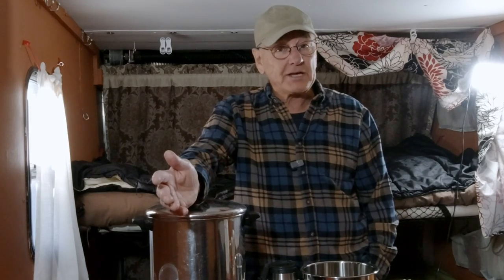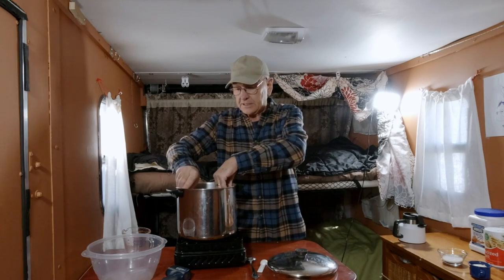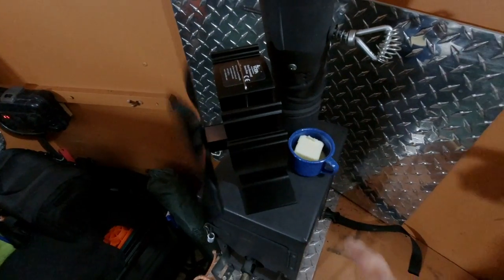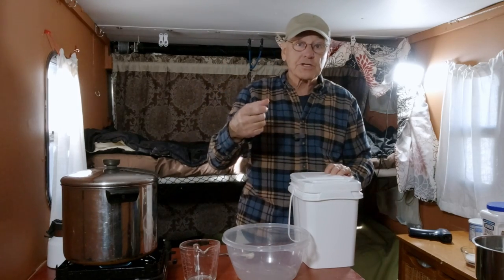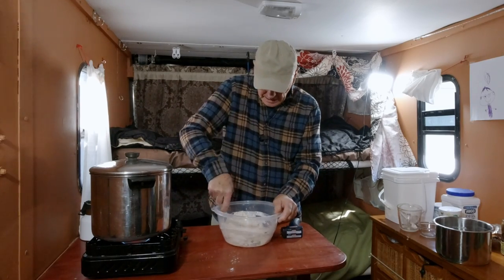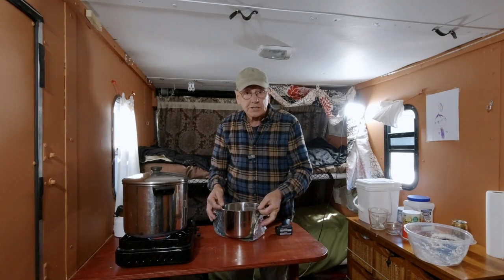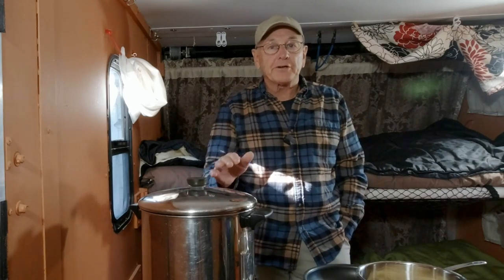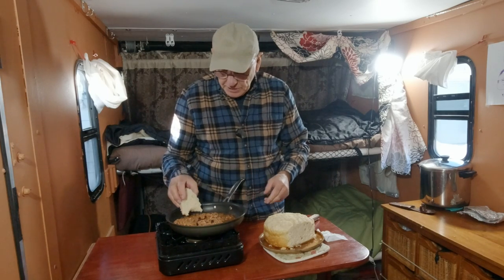Beer Bread - Easy to make while camping!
We've tried many different bread recipes, such as bannock, soda bread and others while camping, but nothing even comes close to the simple beer bread for ease of making, taste and texture.  You don't even need an oven!  Try it and I guarantee you'll love it.

Recipe:
3 cups of sifted flour
3 tsp baking powder
1 tsp salt
1⁄4 cup sugar
1 can of beer (regular beer is best.  Nothing too hoppy)
1/4 cup melted butter

You can forgo the salt and baking powder if you are using self-rising flour.

Thoroughly mix the dry ingredients and then mix in the beer.  Place in bread pan and pour the melted butter over the top.  Bake at 375F for one hour.

Add dried fruit or chunks of cheddar cheese for an even more delicious bread!

We really appreciate your support because it makes it possible for us to get out on the road to make these videos!  One of the best ways for you to make a contribution is by clicking the "Thanks" button, located below each video.  Thank you all so much!  `

Getting out on the road is what Linda and I love to do with our converted cargo trailer camper.  We're part time nomads and the nomadic lifestyle suits us to a Tee.  Whether your RV is a camper van, camp trailer, travel trailer, motorhome or just a car and a tent, there's going to be something interesting for you in the videos we produce.  Back roads and overlanding are part of what we do while exploring the western states for beautiful, peaceful and sometimes remote places to camp on BLM and National Forest land (public land).  Taking care of ourselves as much as possible and doing our own repairs is a must because we travel on a fixed income and a limited budget.  If you're into being off-grid and boondocking or doing dispersed camping whenever possible then you'll appreciate the discussions on batteries, solar panels and solar chargers or power stations and 12v refrigeration.  Come on along, we're happy to have your company!

Recommended Solar equipment:
Bluetti SP120watt solar panel

Camping gear:
12volt Multi Function Rice Cooker

Mailing Address:
Rick Herzog